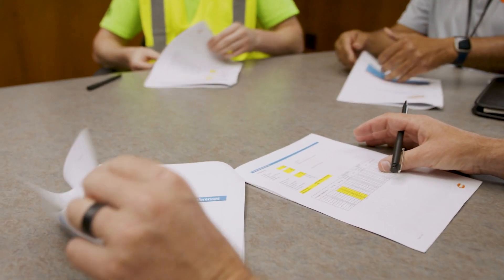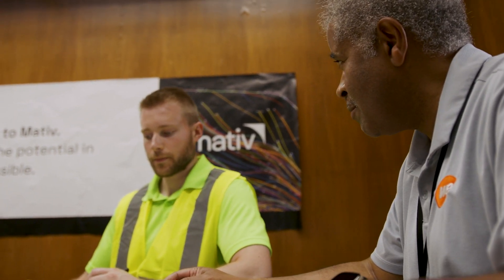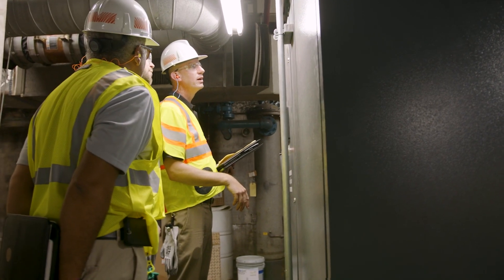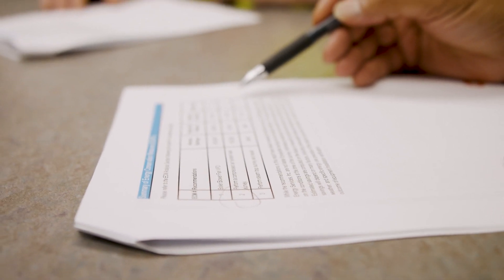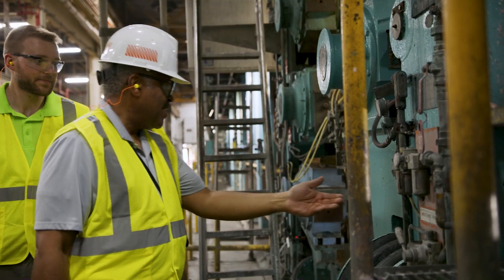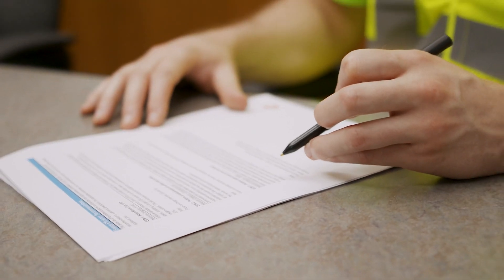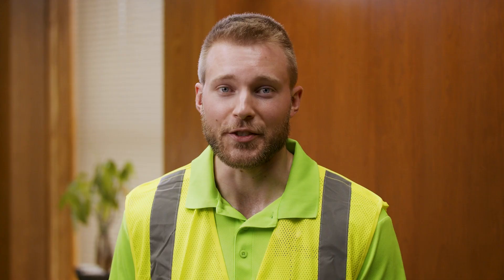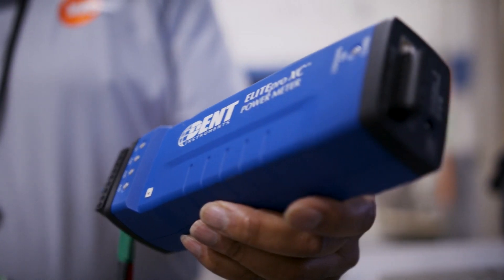Energy assessments: Business Energy Efficiency Services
Improve the understanding of your facility’s energy use and identify savings opportunities.